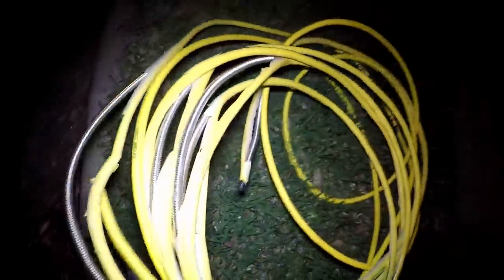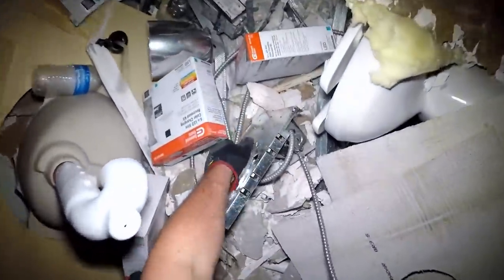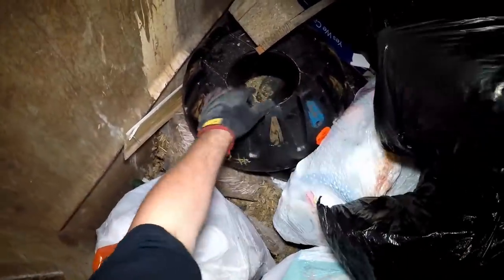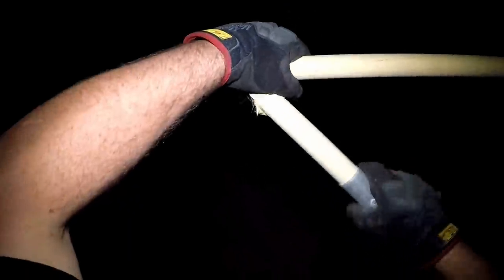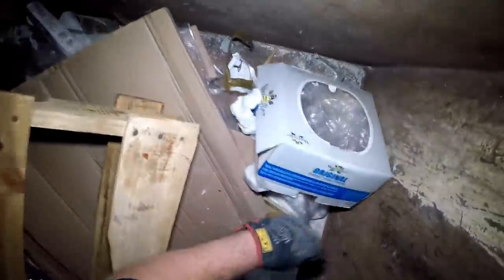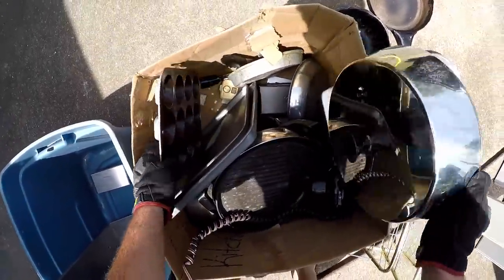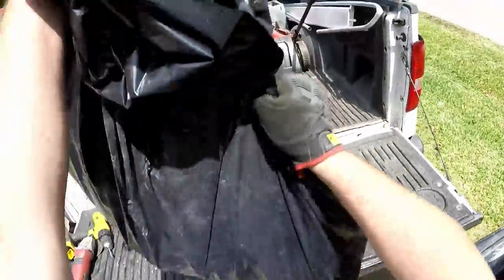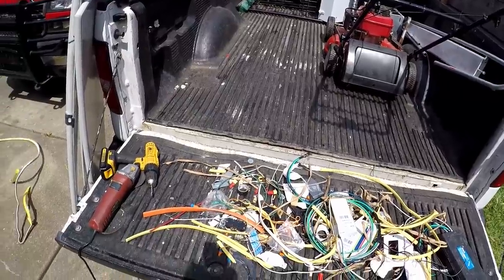Dumpster Diving & Curbside "Frankenstein's Monster"